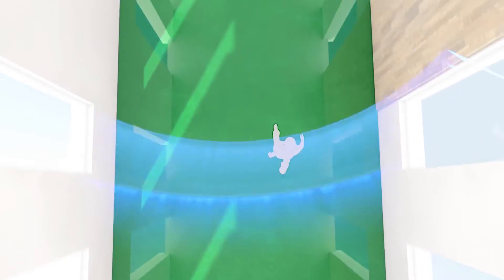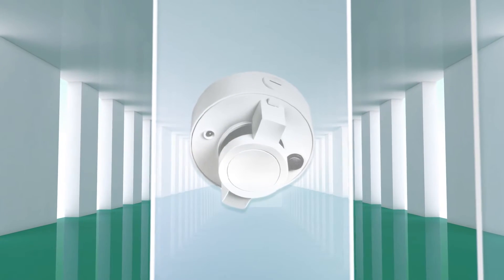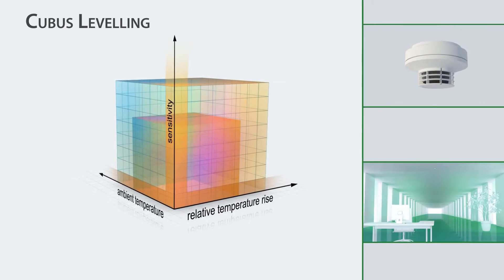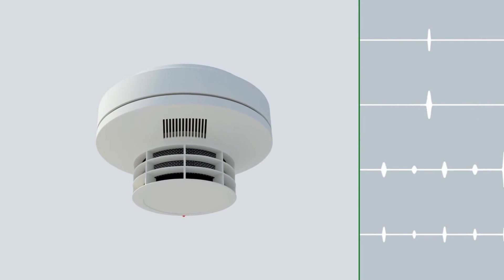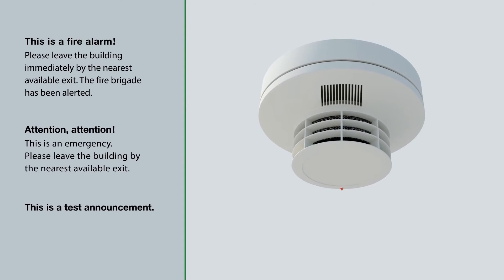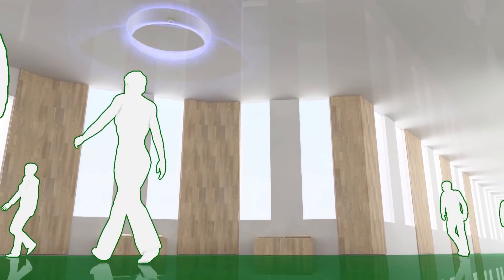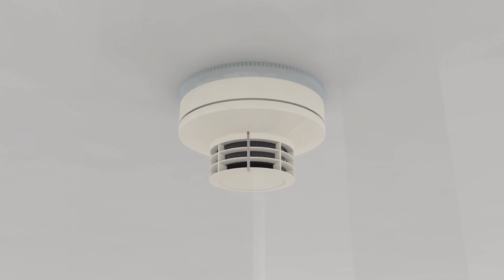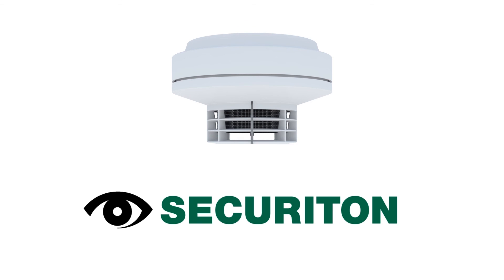Combined smoke and heat detectors with integrated sounder and voice evacuation from Securiton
The combined fire detectors MCD 573X-S (Multi-Criteria Detector with integrated Sounder) and MCD 573X-SP (Multi-Criteria Detector with integrated Speech) unites the advantages of smoke and heat detection in one detector. An intelligent evaluation logic guarantees excellent response behaviour and the lowest possible false-alarm rate. The integrated sounder for audible alarm transmission has a sound pressure of up to 92 dB(A).